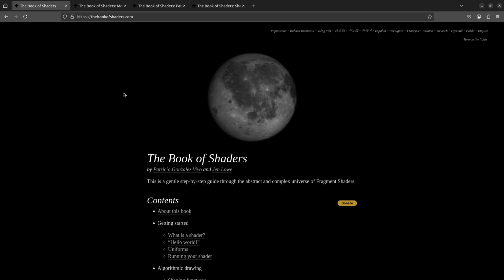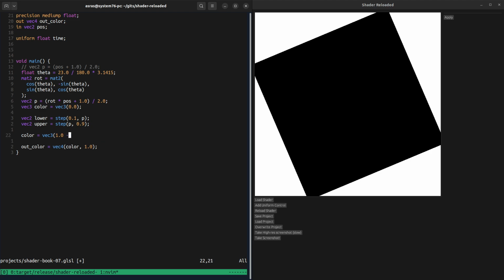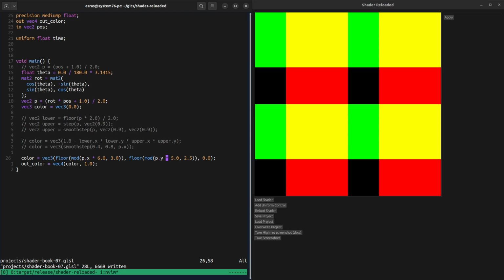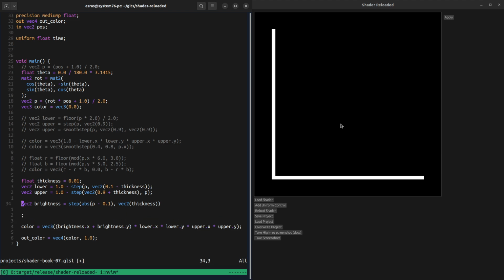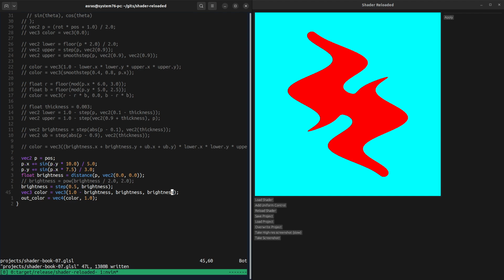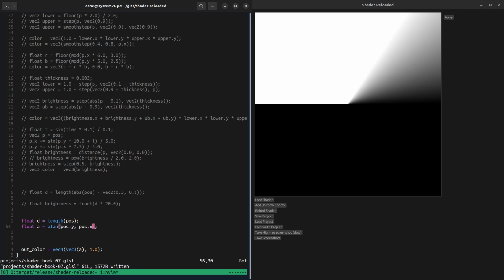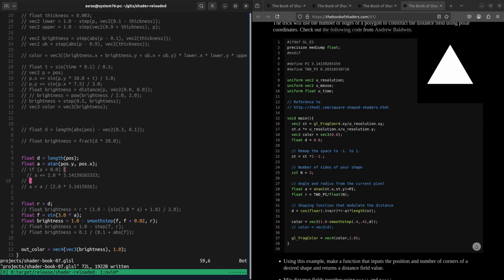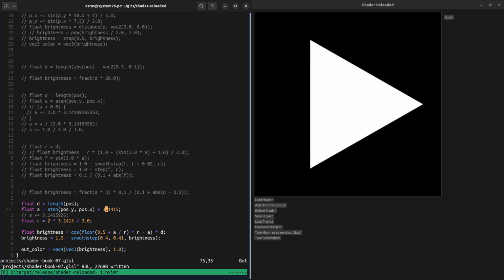Using the Shader Editor | Book of Shaders Chapter 7